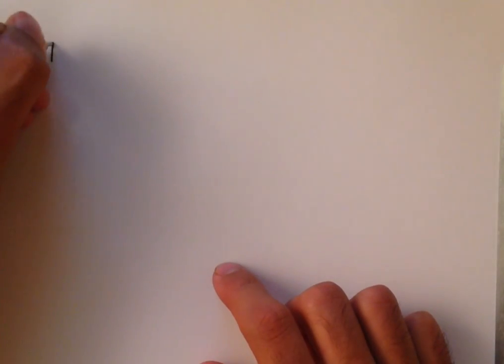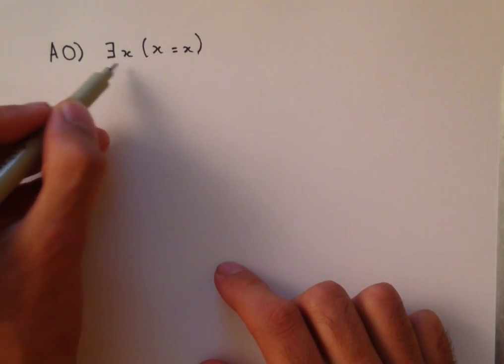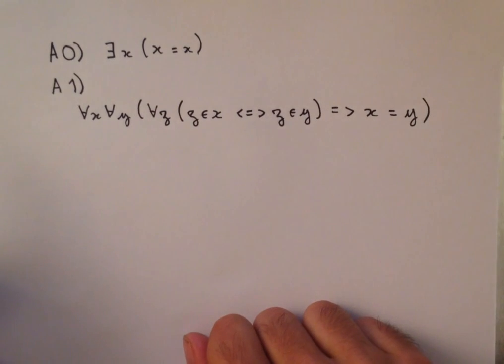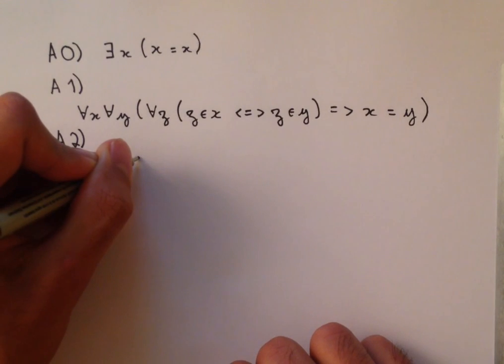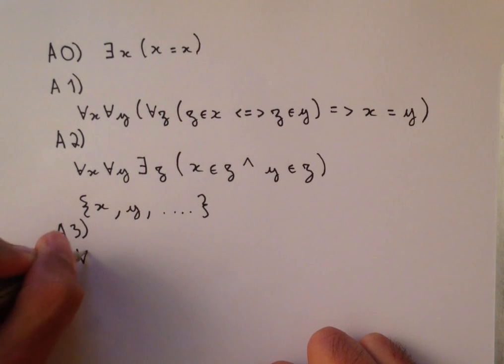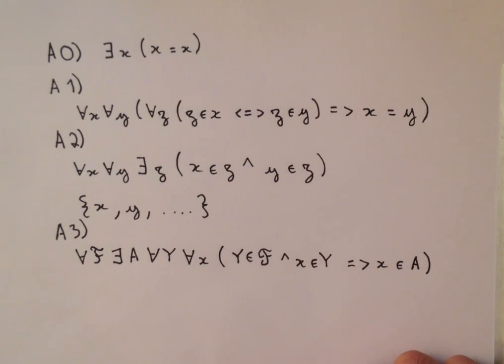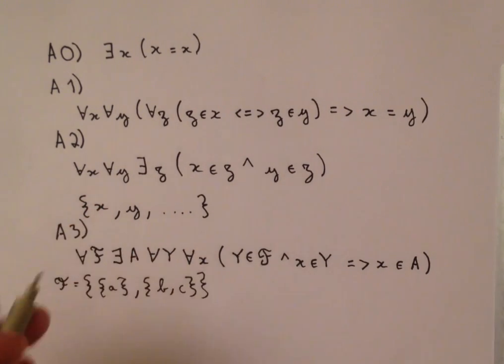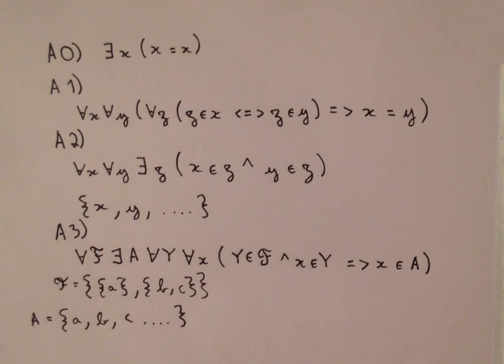0.2 Axioms pt.1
Set existence, Extensionality, Pairing and Union Axioms.

Something to think about:
"∃" means the same thing as "¬∀¬" and
"∀" means the same thing as "¬∃¬"